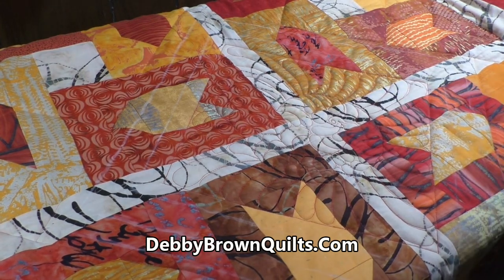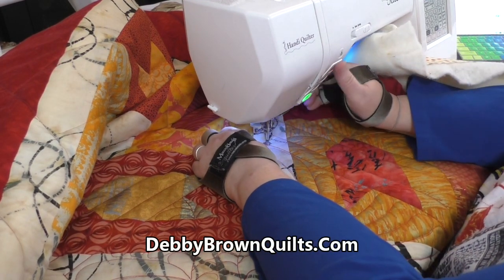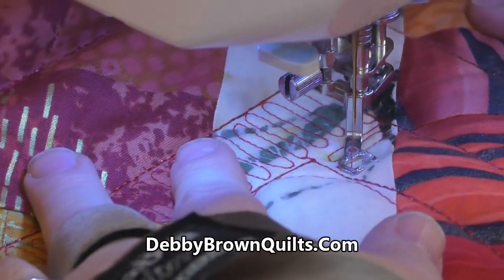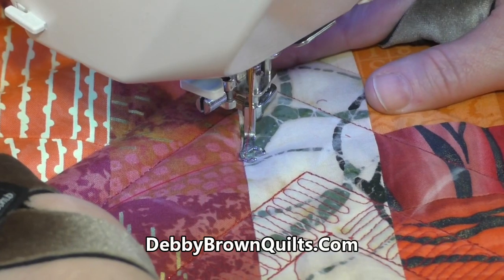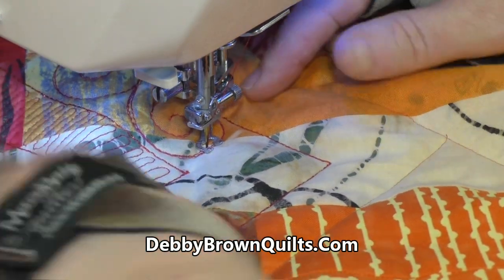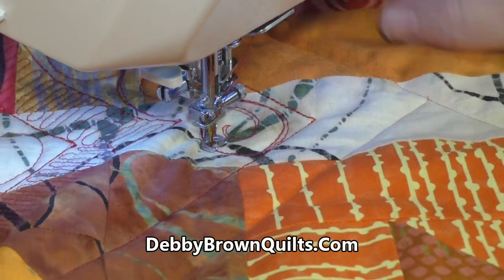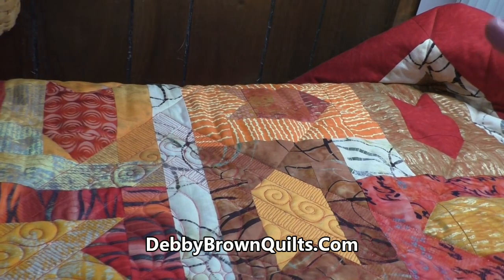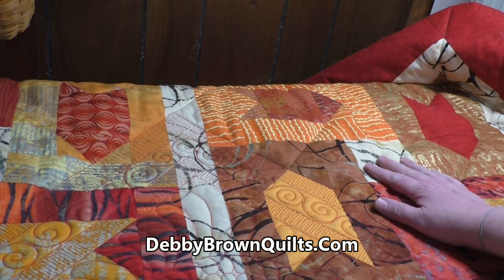Party Animal Quilting with Debby Brown -- Episode 2.3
Because what else do you have to do on a Friday night?

Tune in every Friday night at 9pm Eastern.

DebbyBrownQuilts.Com
Making Machine Quilting Fun!

Going My Way? Cutie Quilt

Chalk Pencil